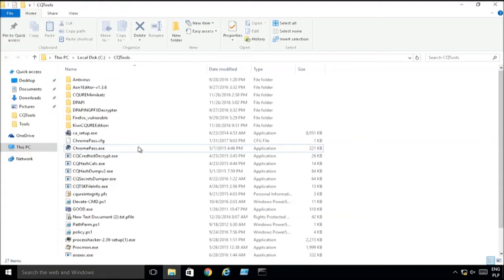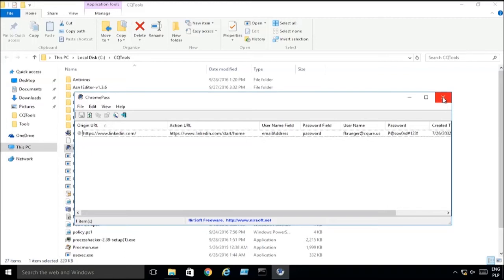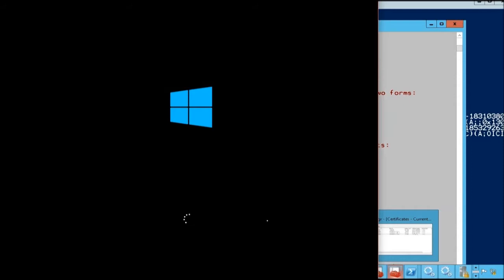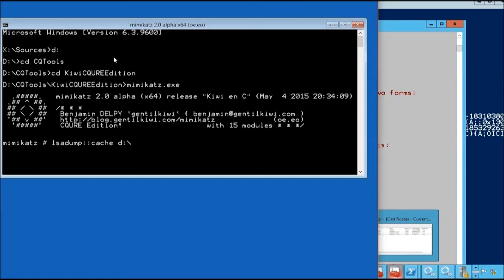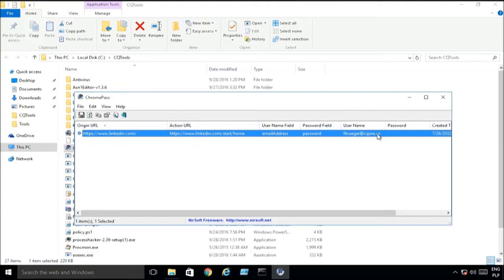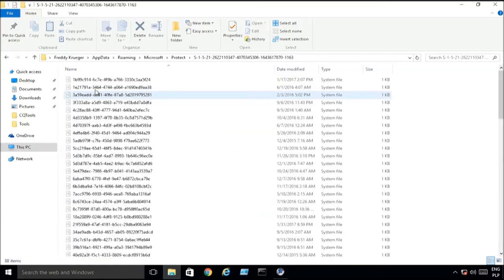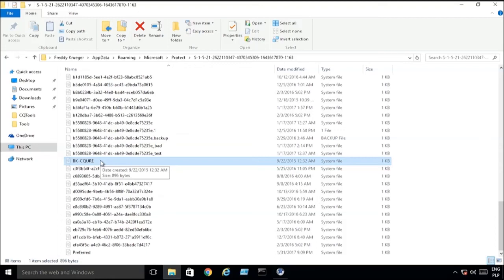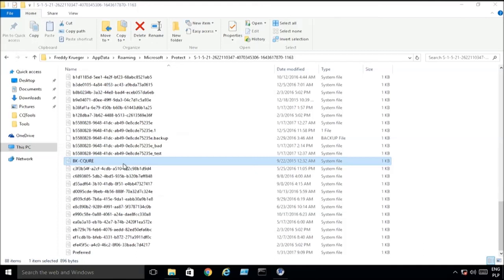Hacks Weekly #13 (part 2): User secrets – is it safe to store your password in the browser?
Last time we talked about KeePass, User Secrets and Data Protection API. Today is time for part 2 of that tutorial — we’ll drill the browsers!